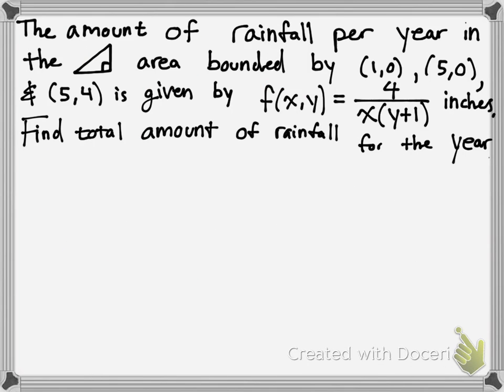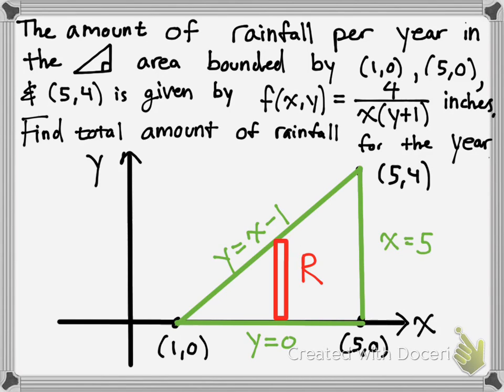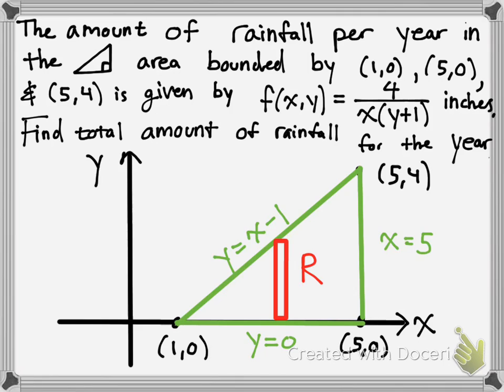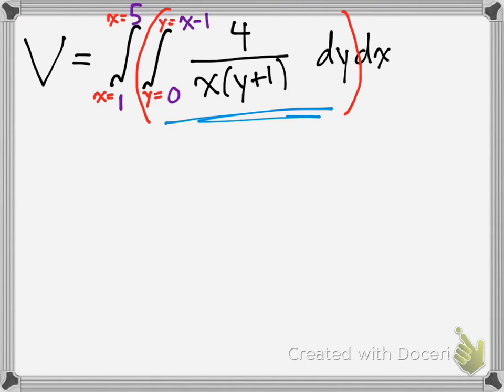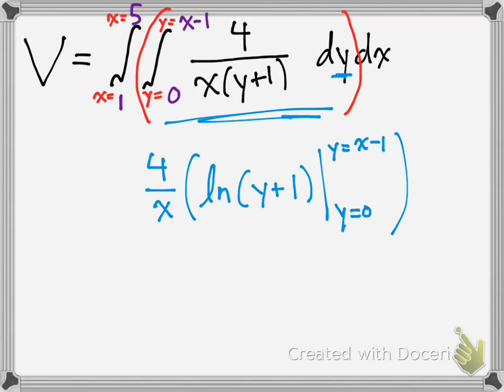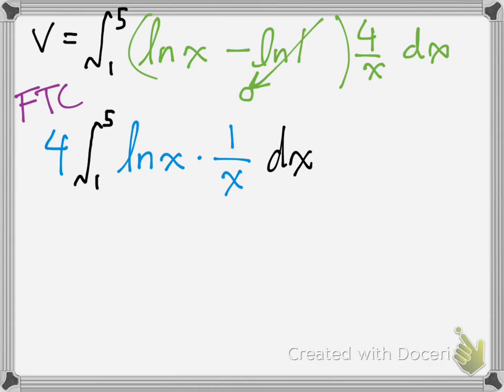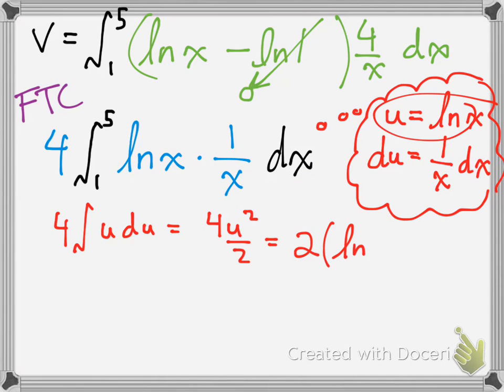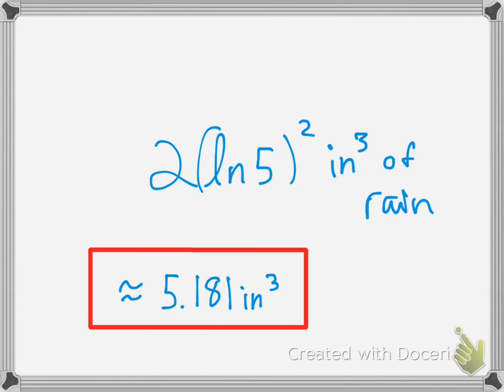Applications of Double Derivatives Example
Double Derivatives in ACTION!